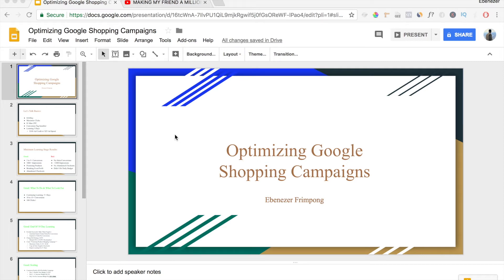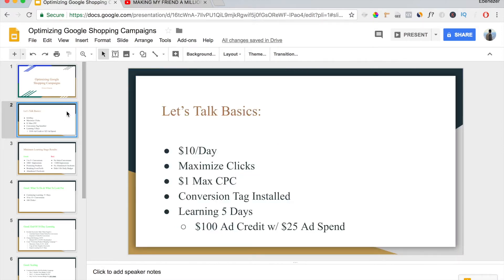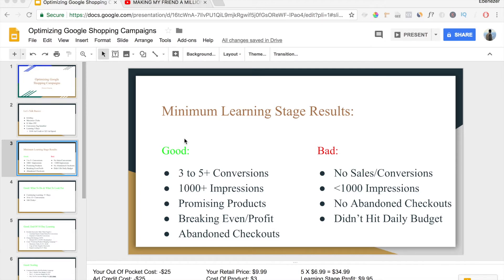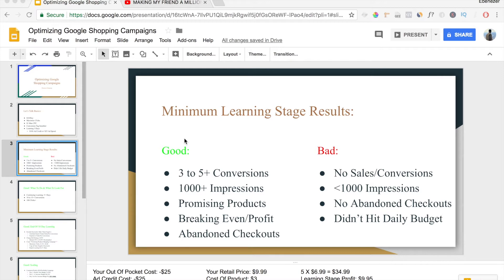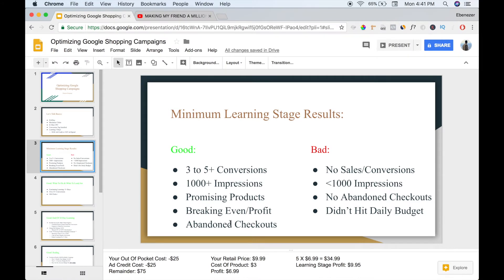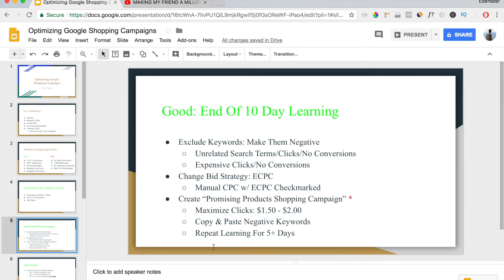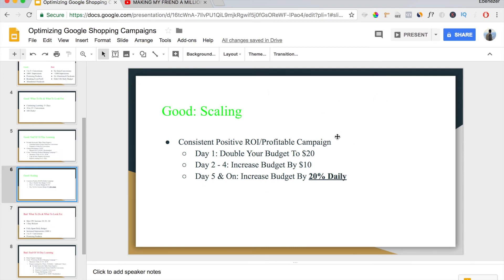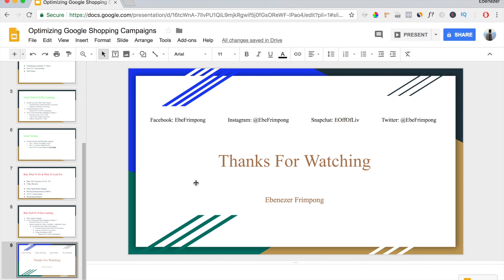How To Optimize Google Shopping Campaigns For Shopify Dropshipping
So you’ve built your aliexpress low ticket Shopify Store and you’re using a Google. Shopping campaign to drive traffic. In this video I go ahead and show you how to optimize your Google Shopping campaign for a better ROA that leads to a much more profitable campaign for you.

🔹CREDITS:

- Song: Bag On Me - A Boogie
♦️MAILING ADDRESS:

Ebenezer Frimpong
1209 Hill Rd N #214